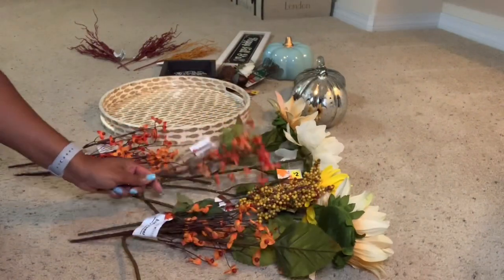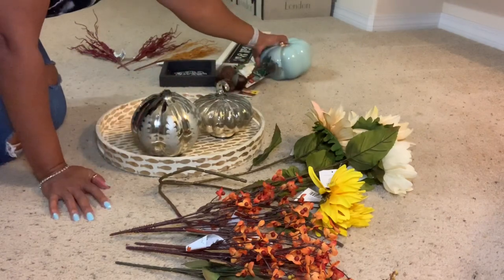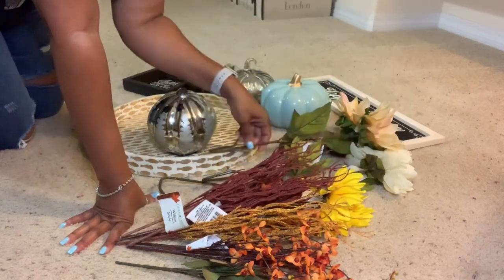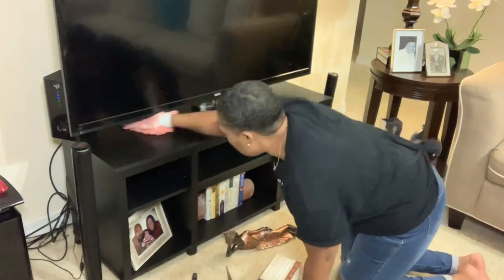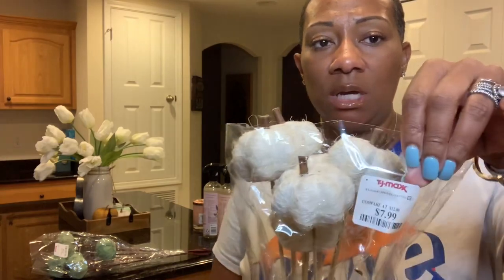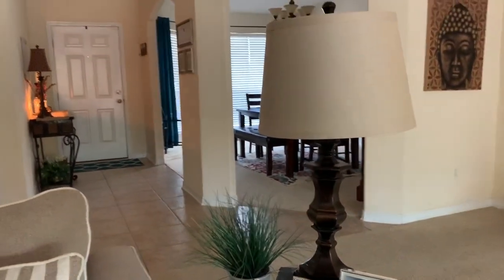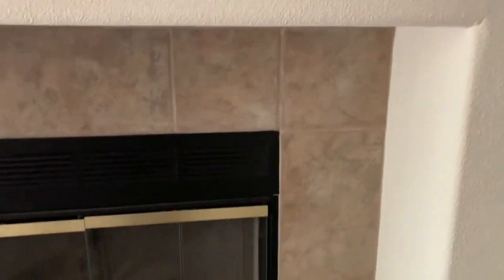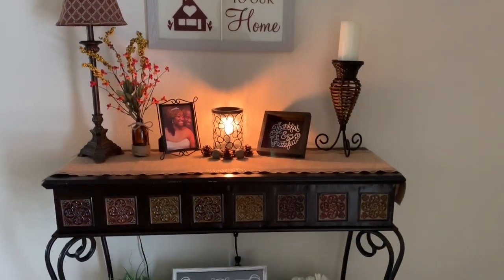🍂 FALL 🍂 CLEAN AND DECORATE WITH ME 2019/FAMILY ROOM 🍁FALL🍁 DECOR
💜PREVIOUS VIDEO:
FALL FRONT PORCH DECOR 2019/ COOK CLEAN AND DECORATE WITH ME